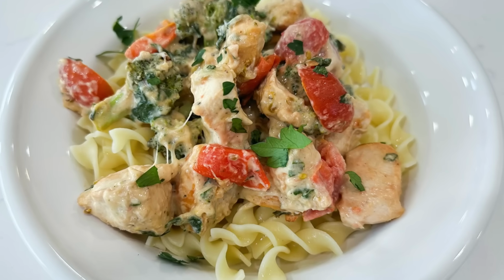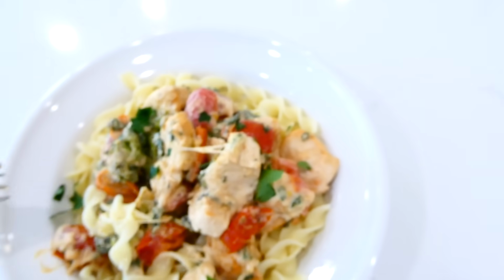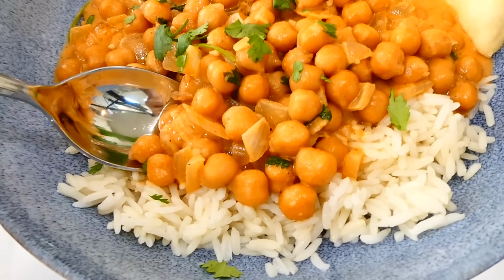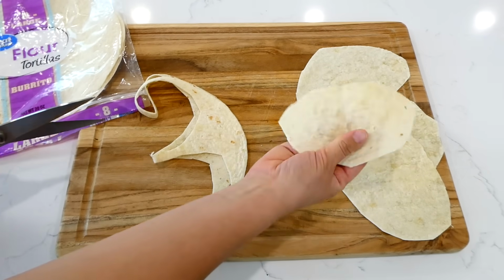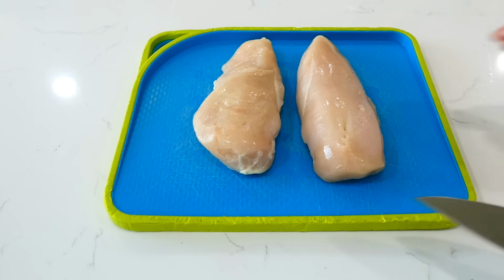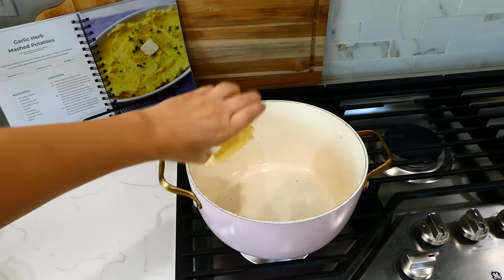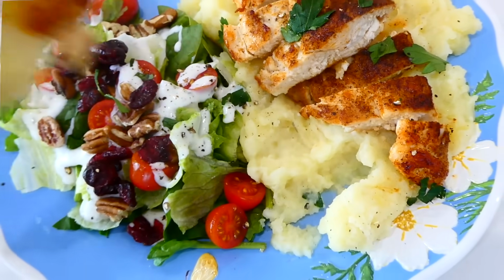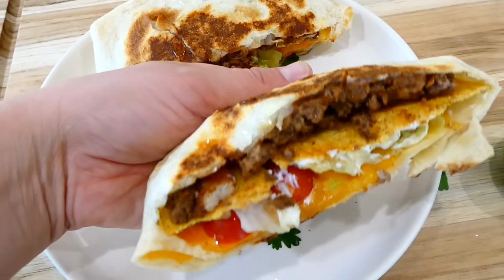10 MINUTE DINNERS | 5 TASTY & EASY MEALS READY IN 10 MINUTES! | JULIA PACHECO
10 MINUTE MEALS | QUICK & EASY DINNERS | TASTY & CHEAP EASY MEAL IDEAS | WHAT'S FOR DINNER? LET'S ET COOKING! Here are 5 quick and easy dinners that you can whip up in just 10 minutes! Perfect for busy nights, these five affordable recipes are packed with flavor and simplicity. From savory pan seared chicken to a creamy tomato chicken, these meals are designed to fit seamlessly into your hectic schedule while staying quick, easy and affordable. Get ready to enjoy delicious, convenient homemade dinners without the long stay in the the kitchen—these speedy recipes are here to make your life easier and tastier! From my family to yours, I truly think you will love these! Thank you for all the support! 🧡

0:00 Welcome! ❖ Today's Recipes
0:24 Creamy Tomato Chicken
1:45 Peanut Butter Curry
3:29 Mini Taco Cups
5:31 Pan Seared Chicken
8:41 Ground Beef Crunchwraps